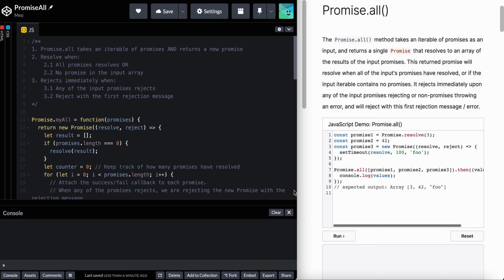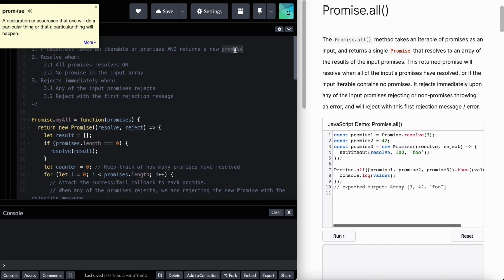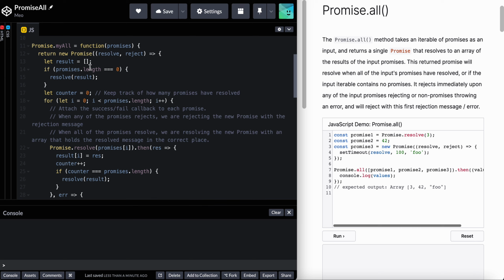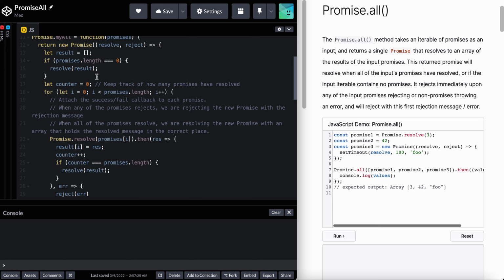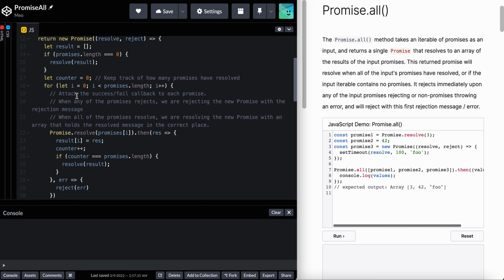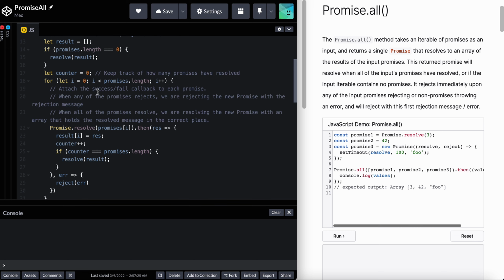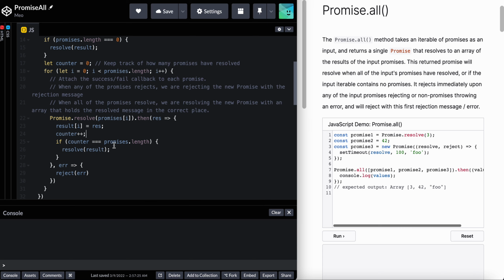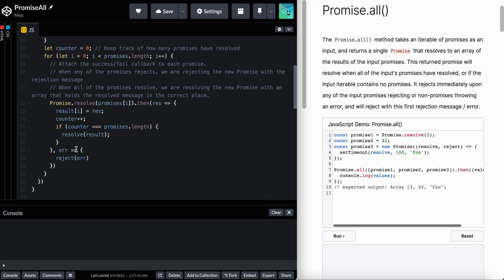How to implement your own Promise.all method | ES6 Promise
Let me know if you know of other ways to implement this.